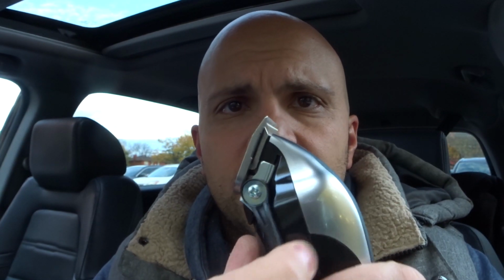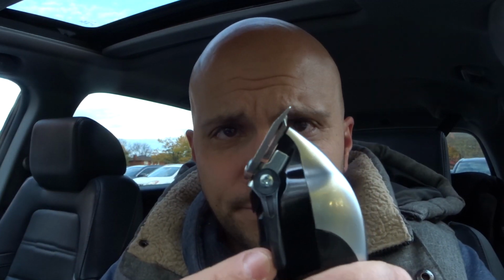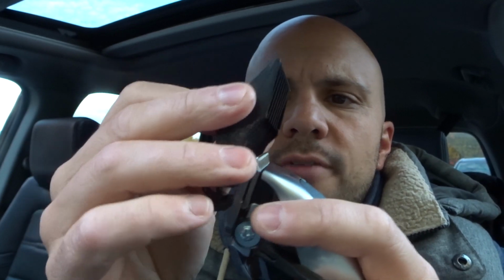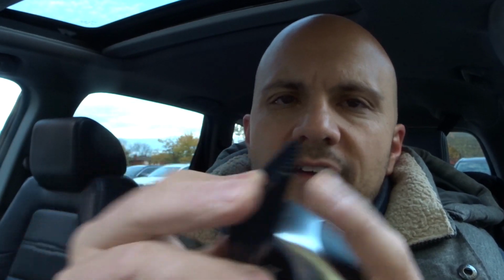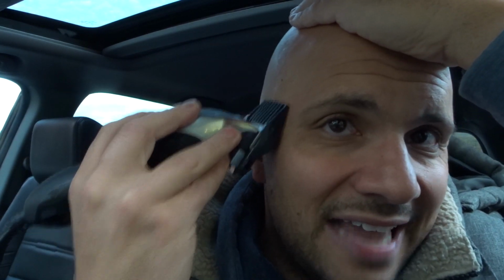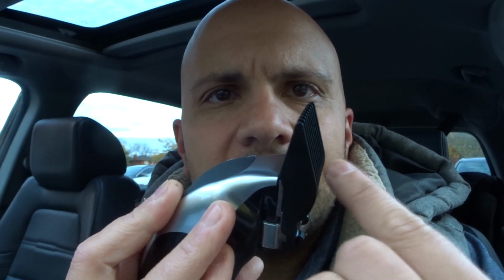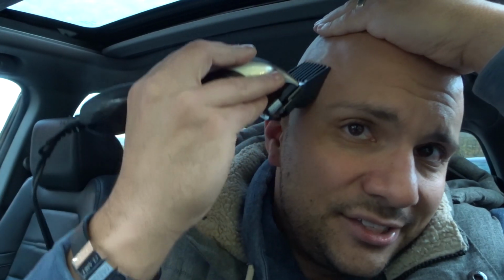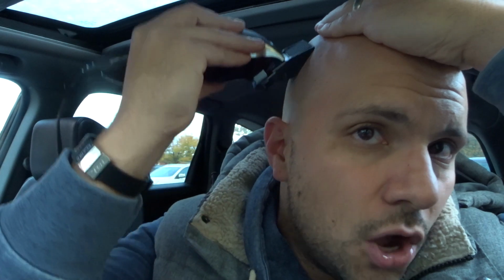How To Trim Hair With Wahl Clippers-Full Tutorial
In this video, I show you and tel you how to trim hair with Wahl clippers properly and easily. If you are a beginner at cutting hair, then you might not know how to trim your own hair or someone else's hair using a set of hair clippers, but the process is actually really easy. The hardest part is making it look good, but with enough practice, you'll be able to get some nice looking hair styles rather easily. I used to trim my hair when I had a decent amount of hair left on my head, so I have a lot of experience doing this, and I still trim my dad's hair from time to time so I still maintain this skill, and that's why I figured that I should make this content show you exactly how to do it with your own set of hair clippers.